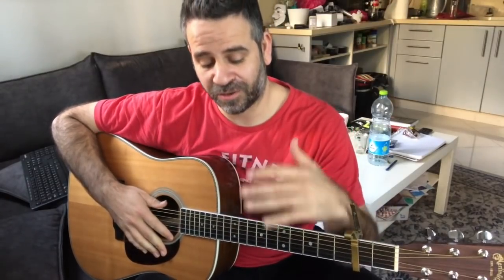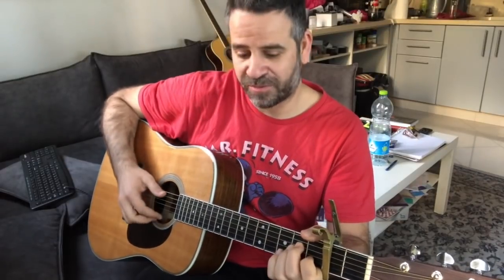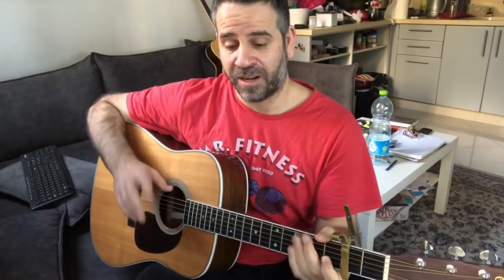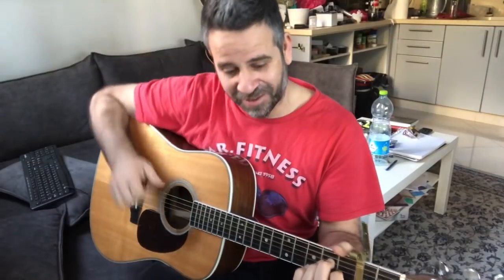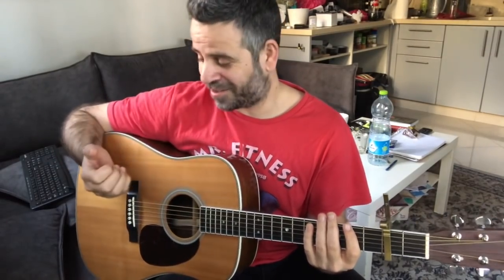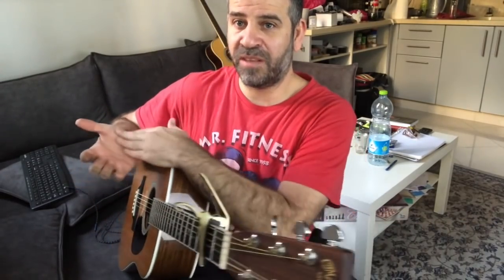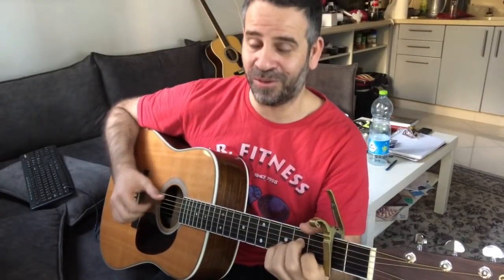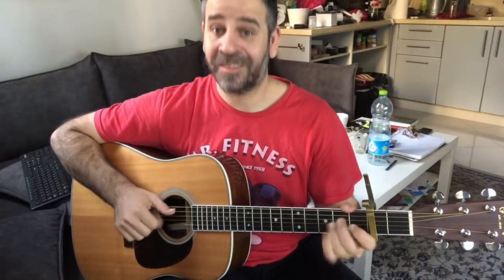How To Sound Like The Whole Band? My Right Hand Technique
Thought you might like this exercise for a fuller sound of finger style playing.

Cheers!